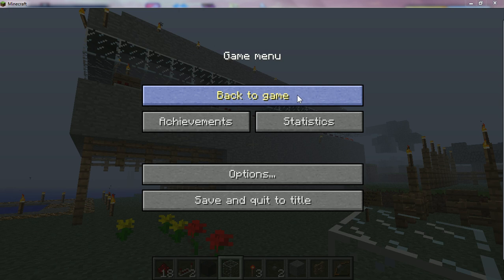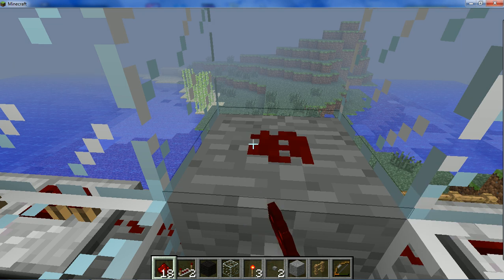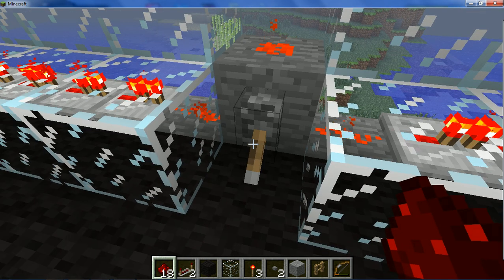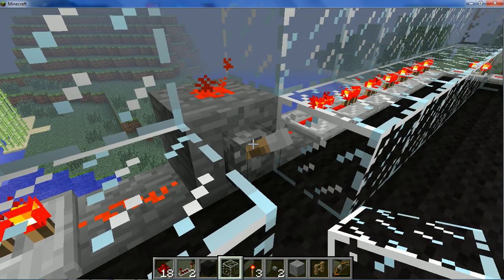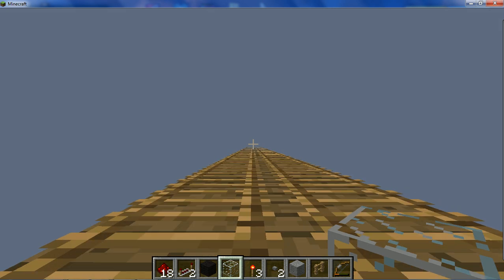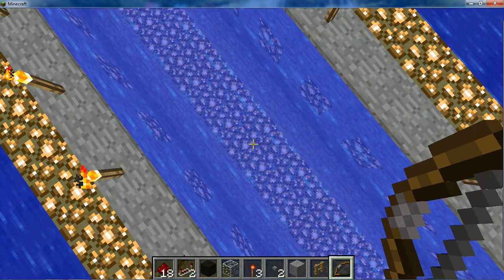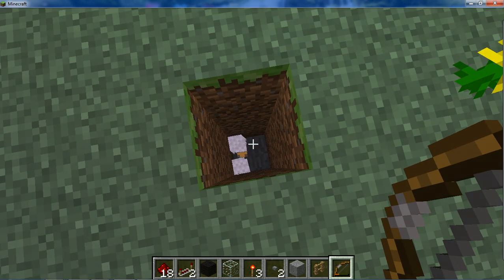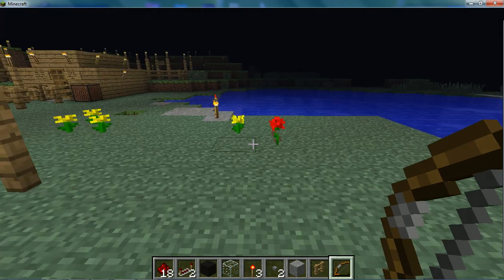Minecraft Ep.3 How to make Christmas lights with redstone